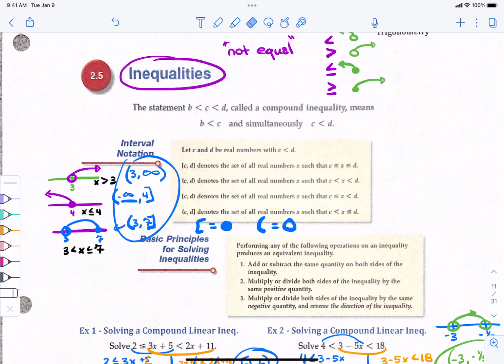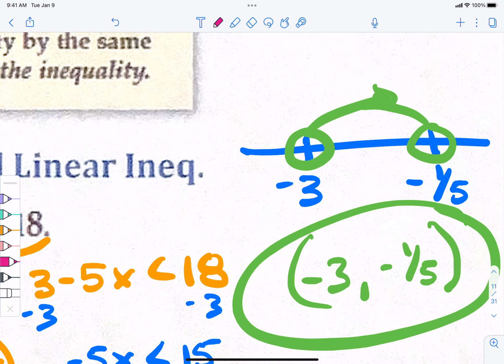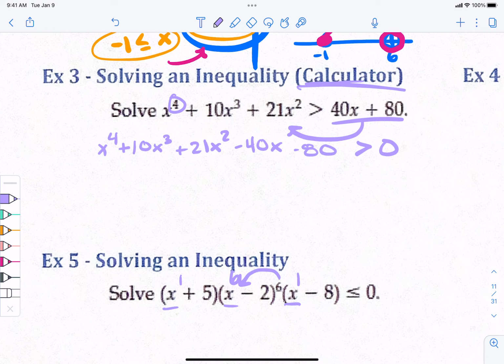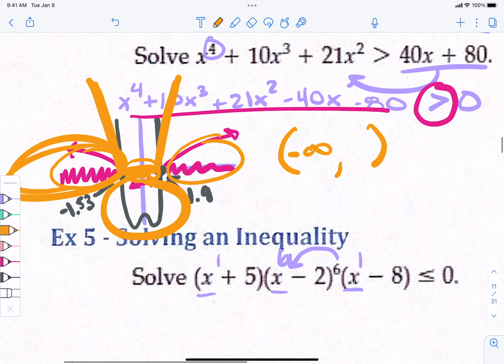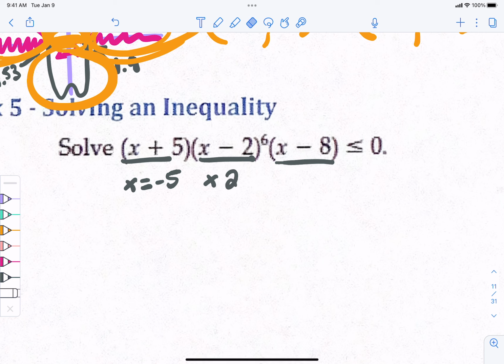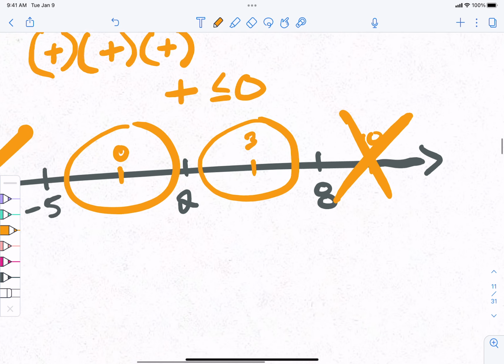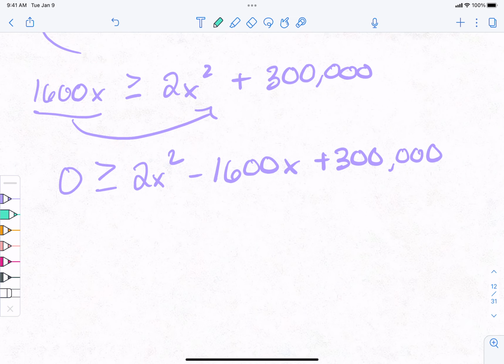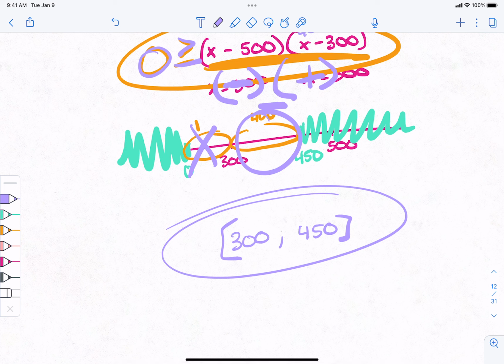Trig 2 5